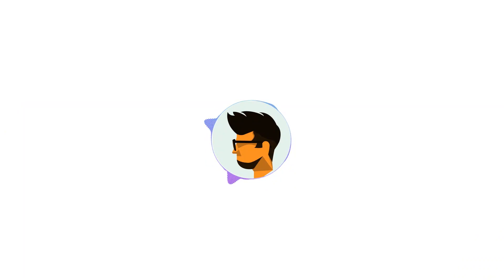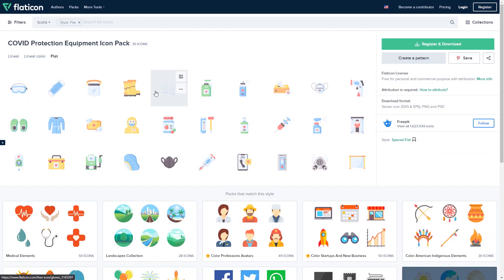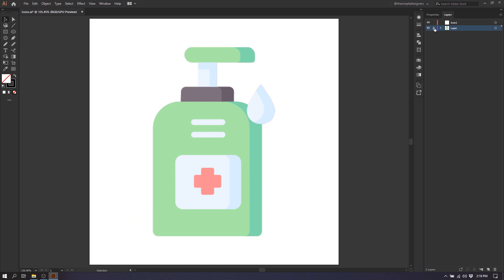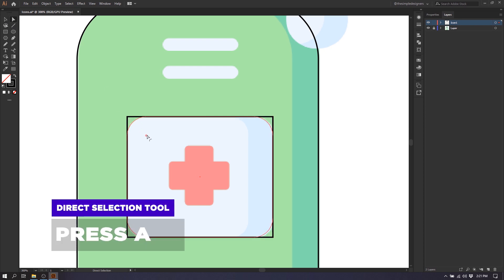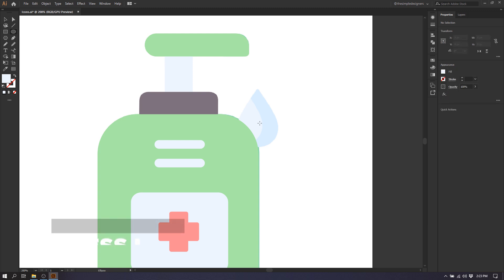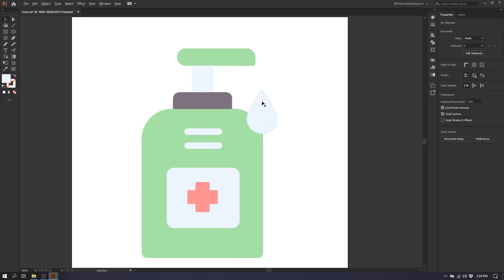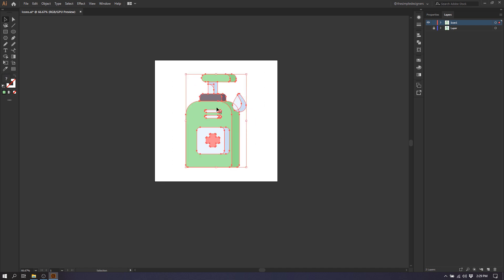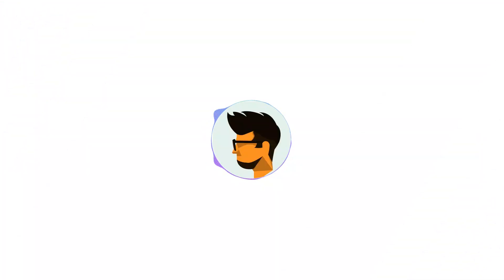Design a flat icon using Illustrator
RAW: Let's design some flat icons using Illustrator.

Hello everyone in this video we are going to show you a simple trick to overcome your creative blocks and to improve your design skills by following the work of professional designers and getting inspired by their designs.

In this video, we will try to answer the most asked question on the channel how to be creative and how to get ideas for designs. you may find this technique a bit hard at first but over time you will develop a habit of recreating any design you see.

Let me know what you think about this new format and should we keep on uploading similar videos, where I kind of explain and show the raw process of how to design.

🔥 ↓ VIDEO GUIDE  ↓ 🔥
00:00 Channel Intro
00:05 Video Introduction
01:58 Using flaticon website
03:22 Design Icon inside illlustrator
07:56 Coloring the icon.
10:02 Adding Shadows
15:07 Outro

The Simple Designers 2020